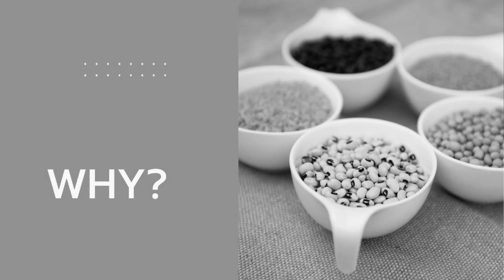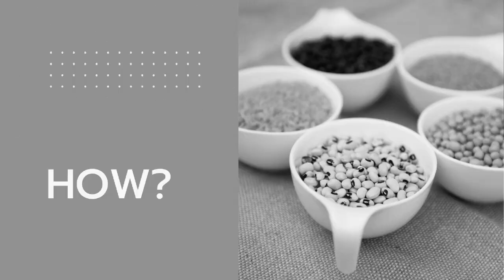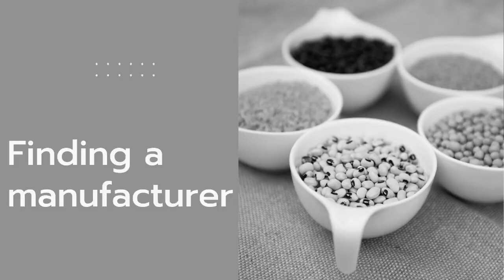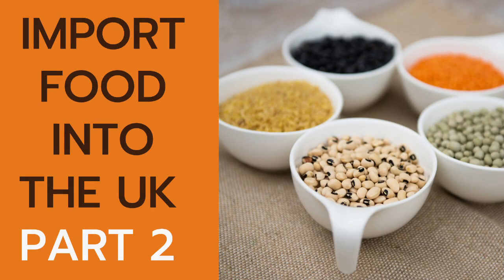Importing FOOD from India into UK - PART 2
PART 2
This video is PART 2 of the series explaining in DETAIL, the things you need to understand when you are Importing Food from India into UK.

ABOUT NISHA MENON:

Nisha Menon  reveals her tools, tips & strategies for a smoother road to success. This channel aims to help you build your own business from scratch, using the experience, lessons and pitfalls Nisha has learnt in her 12 years of entrepreneurial life.

Nisha is the Director of NIKASU Foods & founder of JACK & CHILL. NIKASU is a family run business with 2 factories based in India manufacturing Frozen food for over 25 years. She has been managing the UK office since 2008.

She
1) Has been featured in FEMINA magazine & Empowered Magazine.
2) Has contributed to TELEGRAPH newspaper articles
3) Has written review on BBC Dragon's Den episode
4) Was nominated to attend the  FORTUNE Most Powerful Women summit in London
5) Was shortlisted 3 times in Croydon Business Awards
5) Gives talks at food exhibitions & seminars
6) Mentors university students & aspiring entrepreneurs